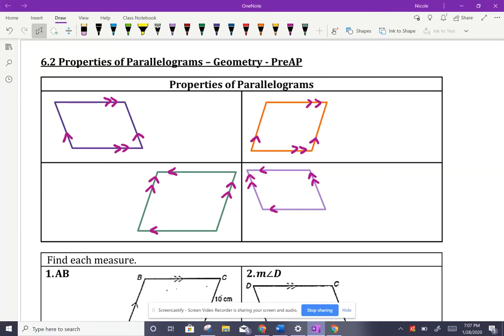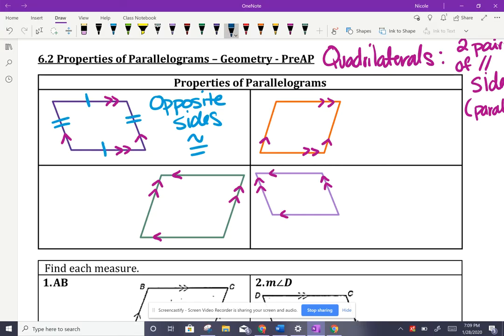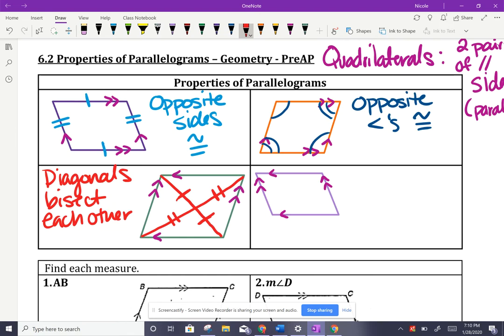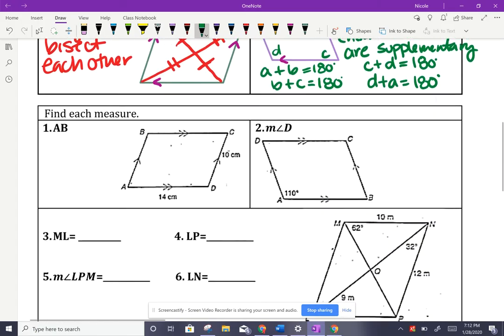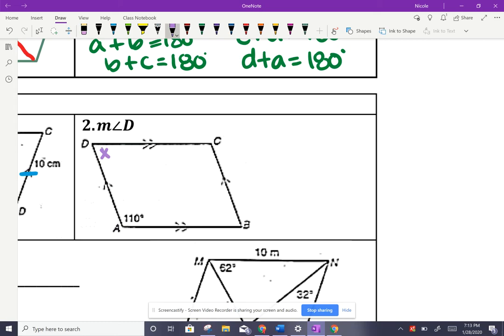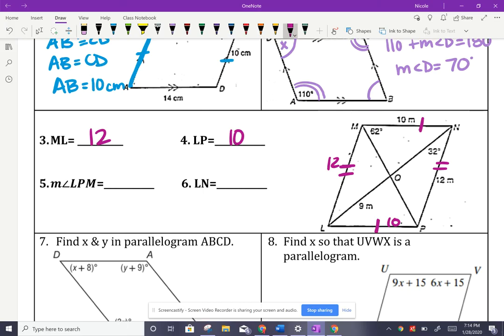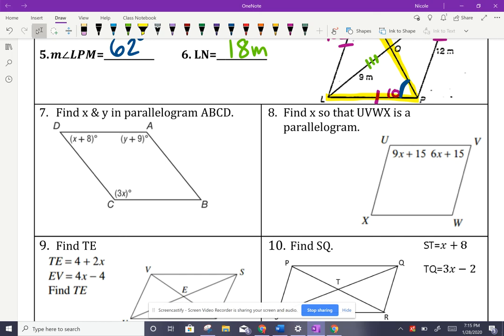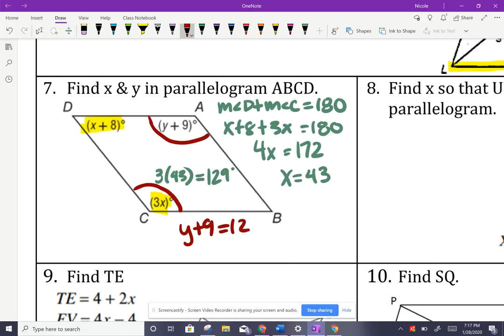6.2 Parallelogram Properties